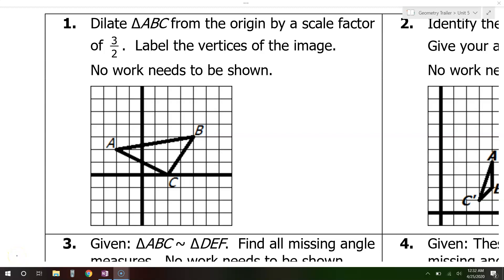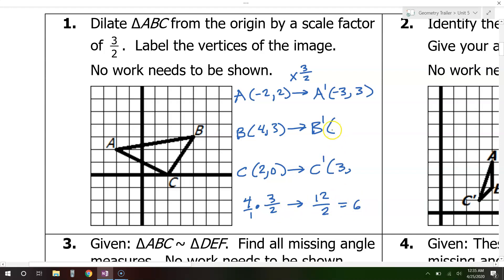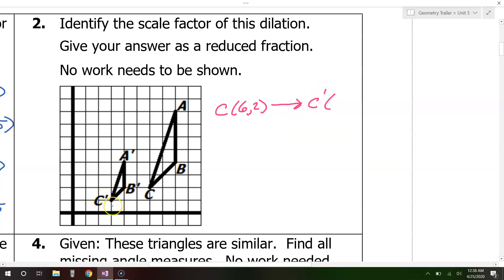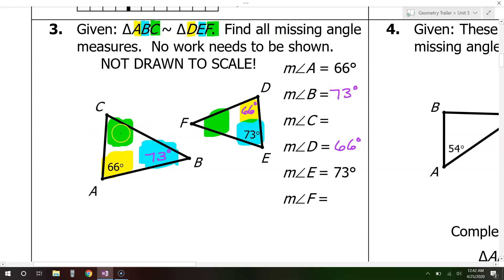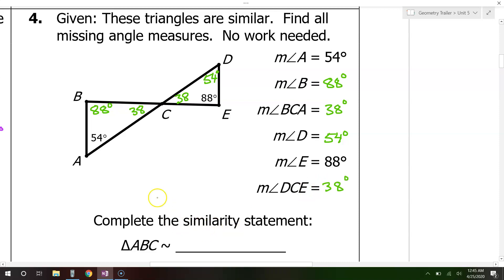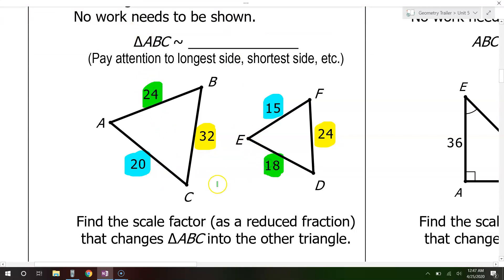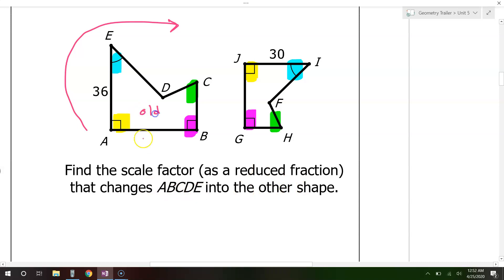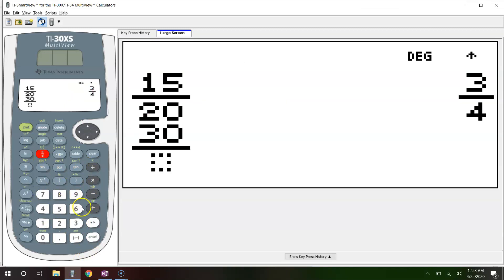Quiz B (01 to 06) Similar Shapes and Scale Factors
1) Dilate a shape from the origin by a given scale factor.

2) Determine the scale factor between two similar shapes.

3) Find missing sides and angles given similar shapes with some information.